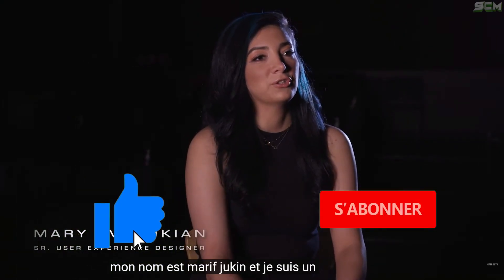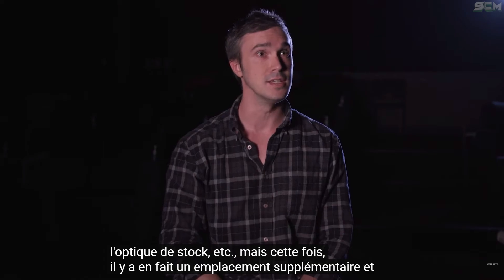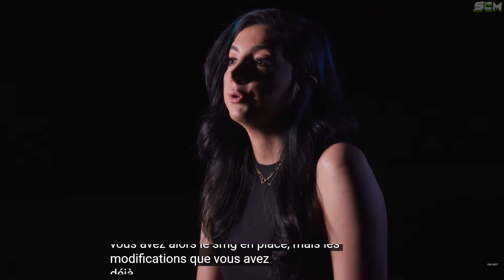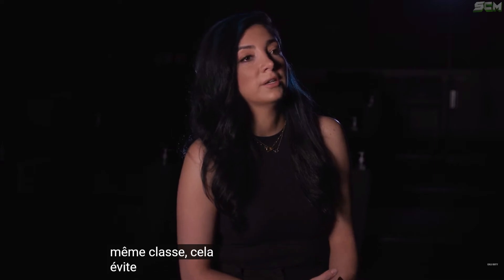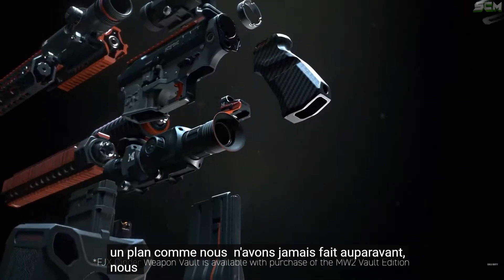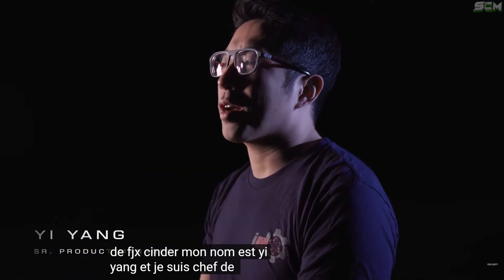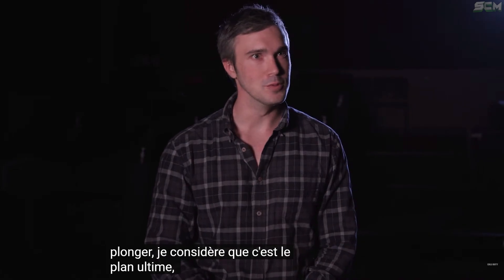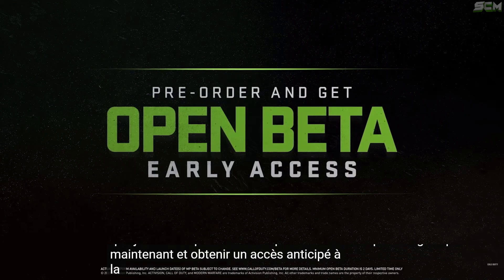ARSENAL MW2, ARMURERIE MODERN WARFARE 2, PRÉSENTATION DU SYSTÈME D'ARMES DE MODERN WARFARE 2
Oubliez pas mon code créateur "SCM" dans la boutique fortnite pour me soutenir les poto 😍 Merci a tous !! 💝

▬▬▬▬▬▬▬ • BIENVENUE 😍 • ▬▬▬▬▬▬▬

▬▬▬▬▬▬▬ • PARTENAIRES 💪 • ▬▬▬▬▬▬▬

👉GamingCobra:
Meilleur sociétés de customisation manette/consol etc... depuis 2010 et super pas chère!

Cronus max plus
Strike pack ps4
Strike pack xbox
Palettes pour manette ps4 très pratique et pas chère
Palettes pour manette ps5
👉StealthGamer:
Site de vente de plusieurs accessoire gaming comme les strike pack, cronus max plus, siege gaming, manette, gamecapture HD, équipement pour stream, etc...
"SOISCOOLMEC"
"STRIKESOISCOOL"